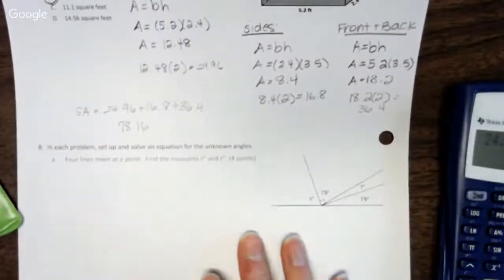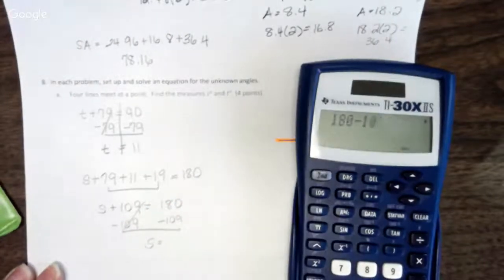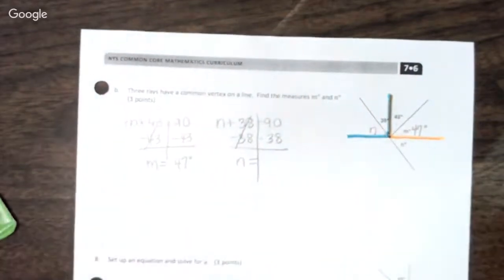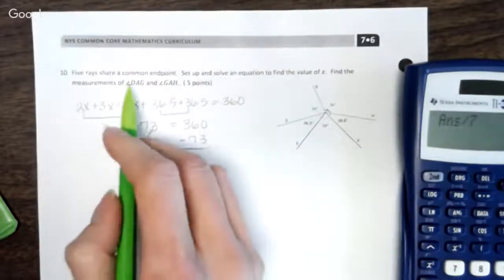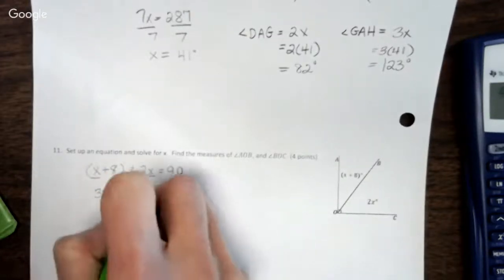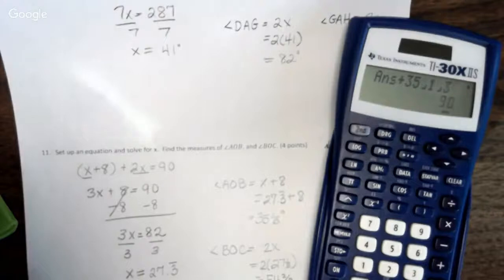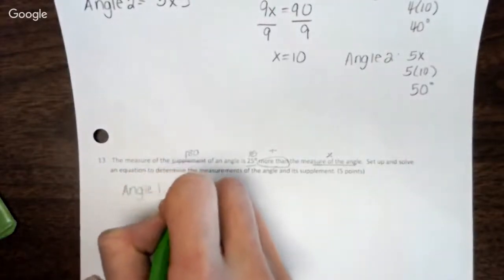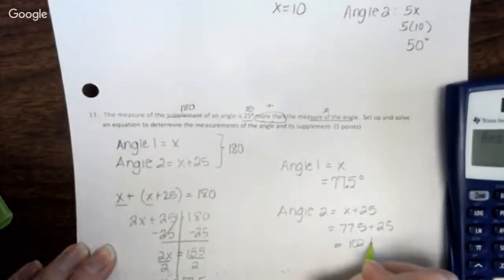Module 6: End of Module Review (Math 7A)